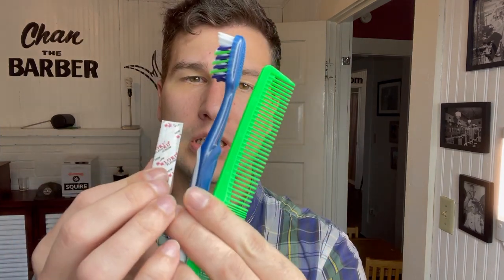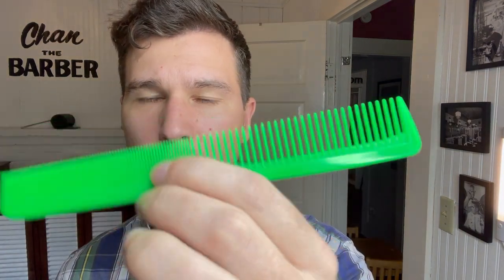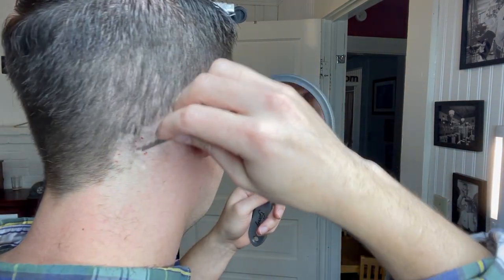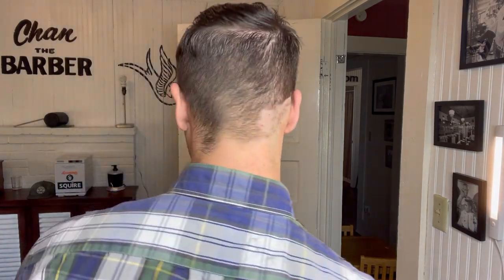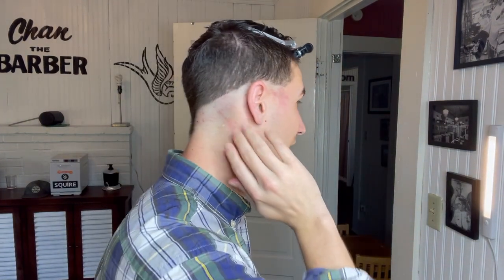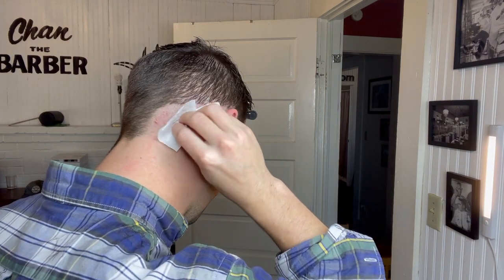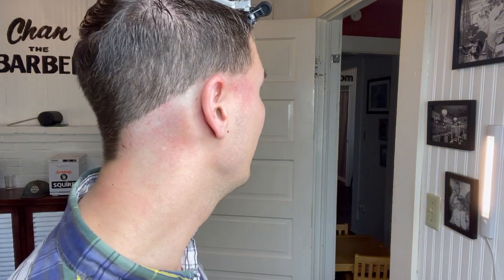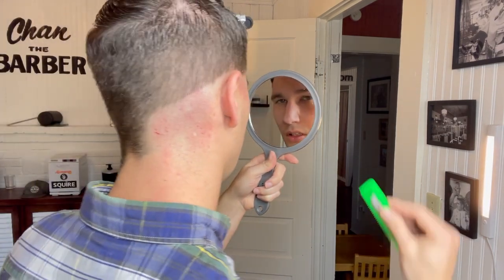PRISON CUT CHALLENGE.....ON MYSELF - Only using Razor, Comb, and Toothbrush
I attempt to give myself a haircut only using a razor blade, comb, and toothbrush. This is considered a prison cut! It was a fail haha! I had fun with it though and always love challenging myself. Hope you enjoy!